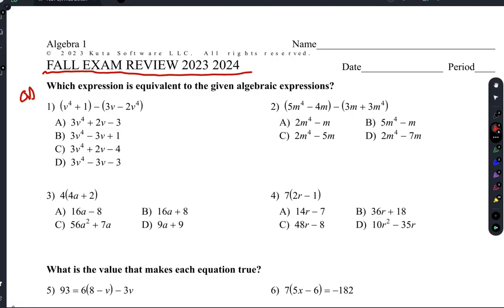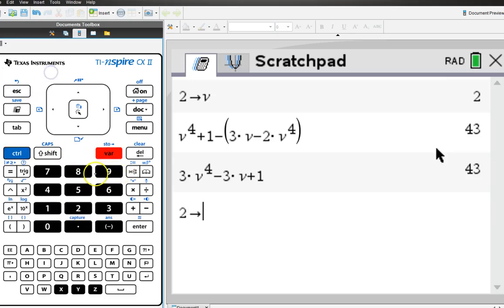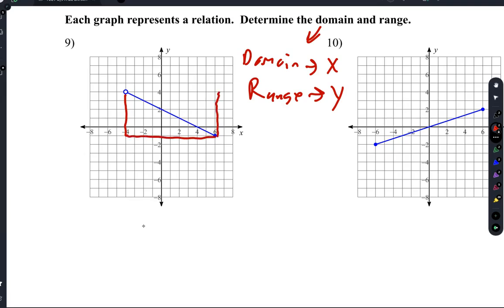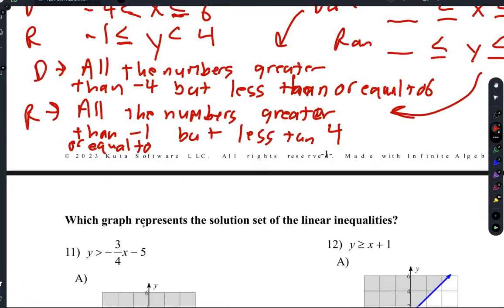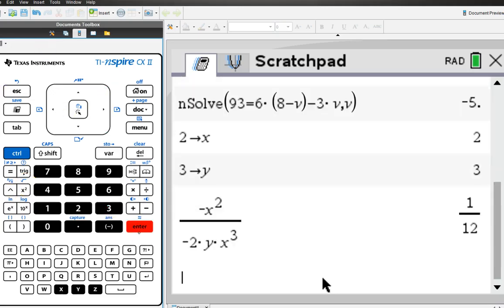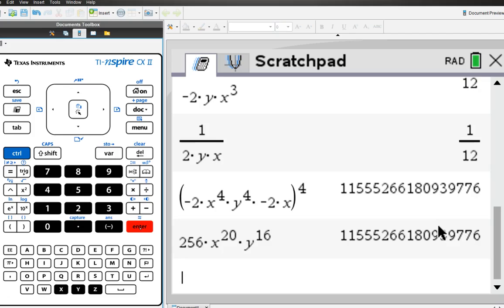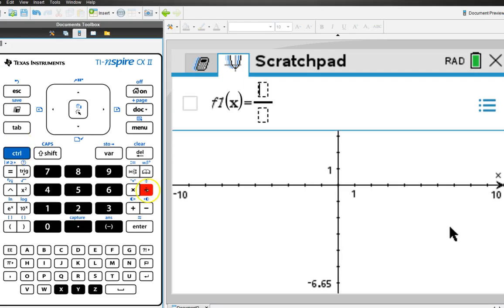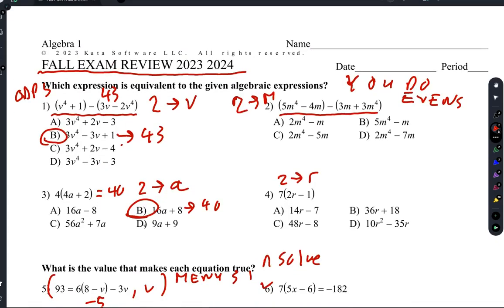FALL EXAM REVIEW 2023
Fall Exam Review THS 2023 Part 1. Screen Shot only